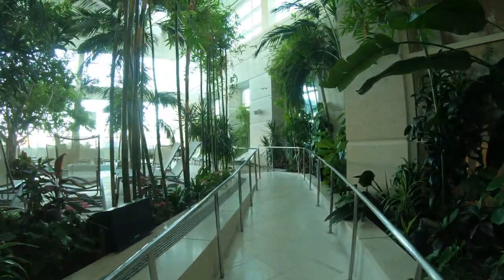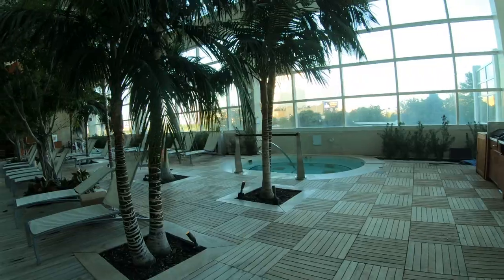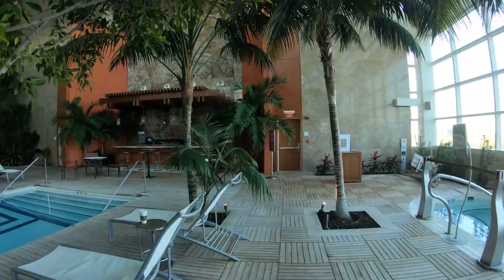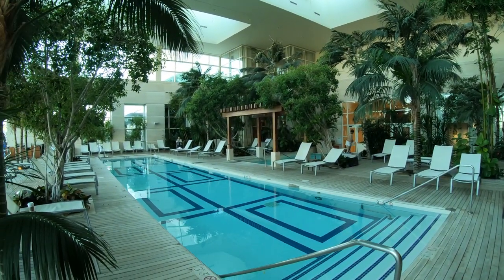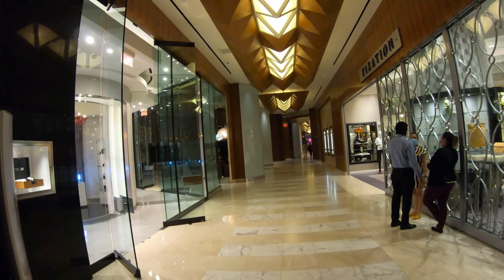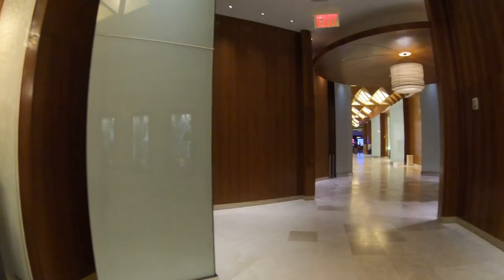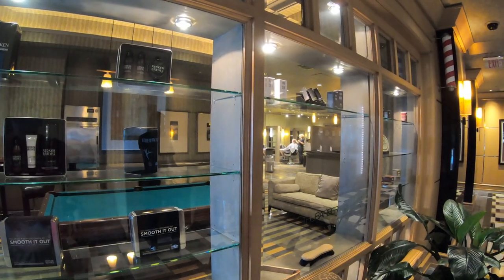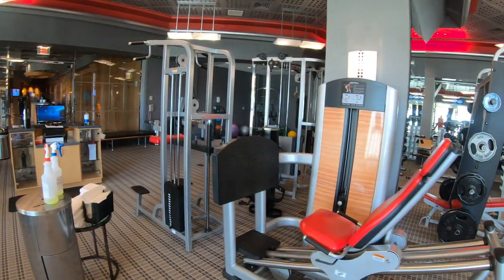🟡 Atlantic City | The Water Club Is Slowly Reopening! Tour It's Lobby & Pool As Well As Borgata's!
What's up everybody! I receintly stayed at the Borgata and found it's sister luxury hotel The Water Club was starting to re-open after a long closure due to the pandemic. In this video we check out the Water Club's pool and lobby. We also check out the indoor and outdoor pools of the Borgata along with their outdoor decks. The outdoor pool at the Borgata also has a beer garden that we check out as well!

The Water Club at Borgata introduces a new brand of hospitality to Atlantic City. The Water Club offers a unique personality all its own, while just steps away from the entertainment, nightlife, and dining of Borgata Hotel Casino & Spa. The 43-story, $400 million hotel features 800 guestrooms and suites; Immersion, a two-story spa on the 32nd floor, 18,000 square feet of meeting and event space; three Residences modeled after chic, urban lofts; five heated pools - indoor and outdoor, each offering a distinct experience; and boutique retail shops including Hugo Boss, Capri and Fixation, while offering direct access to and from Borgata Hotel Casino & Spa. The Water Club allows guests to experience the cosmopolitan lifestyle that defines Borgata.

The spa at the Water Club is still closed. Once everything opens I'll book a room and do a complete hotel and room tour!

4 piece, rugged and inexpensive luggage!